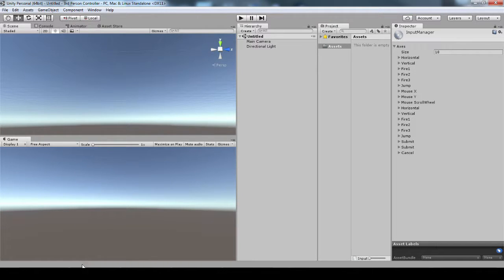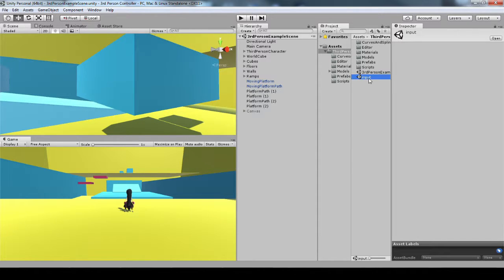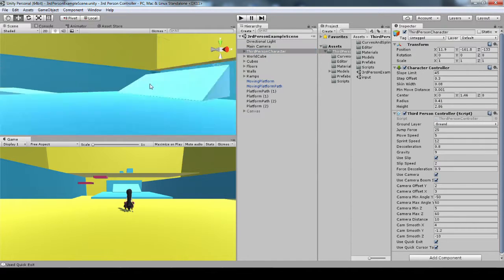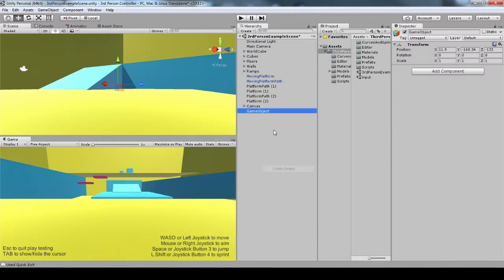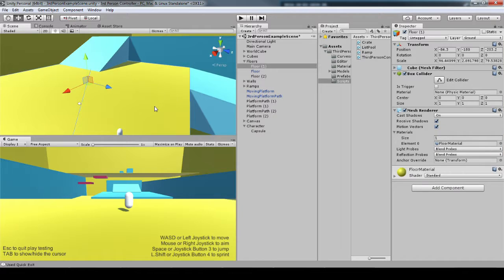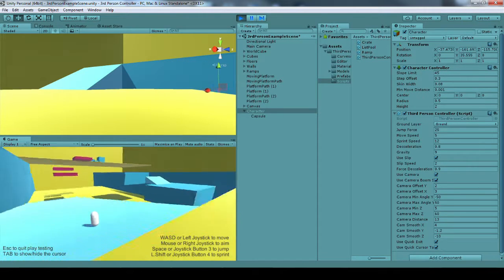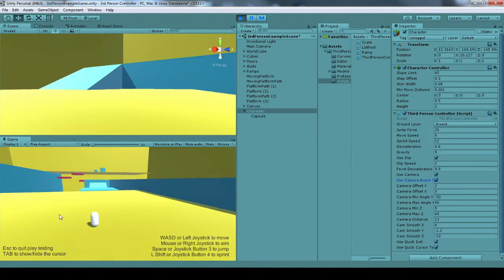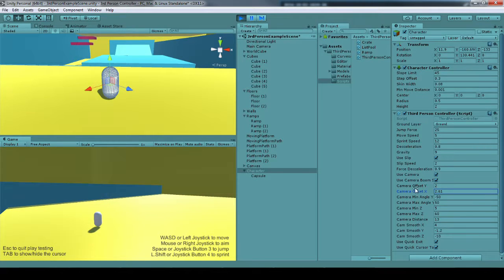Simple Third Person Controller Quick Setup - Unity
A short setup tutorial for our Simple Third Person Controller asset.
A few things we go over in this video:
-Import package into project
-Experiment with the demo scene
-Create a new character game object
-Adjust the character's settings